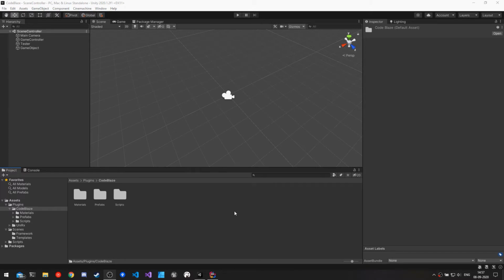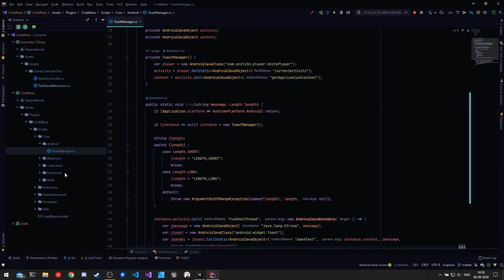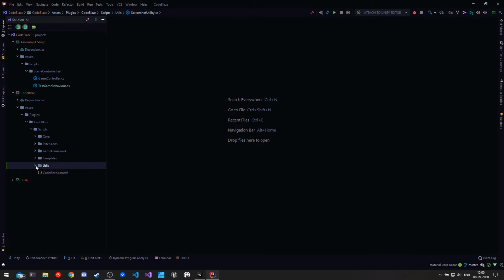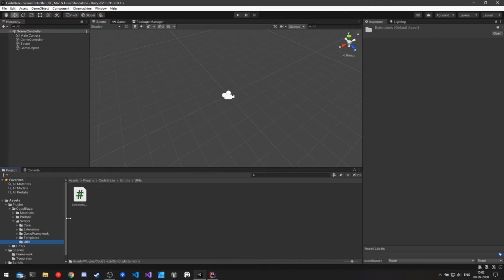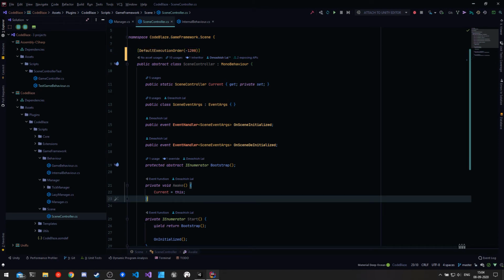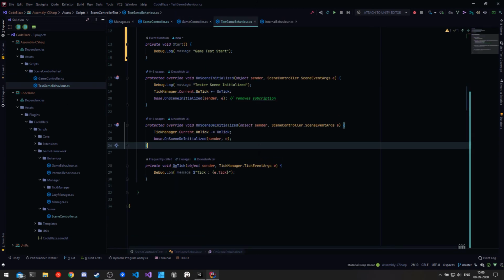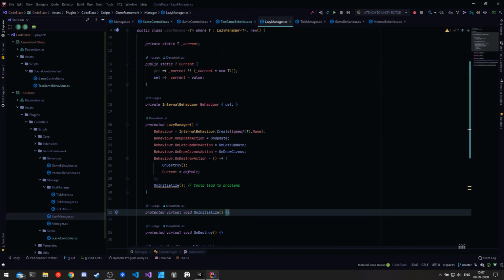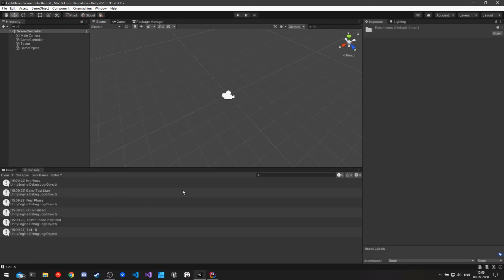How I Handle Managers in Unity